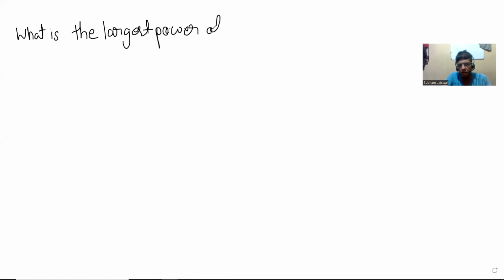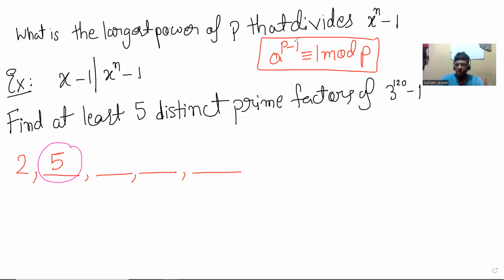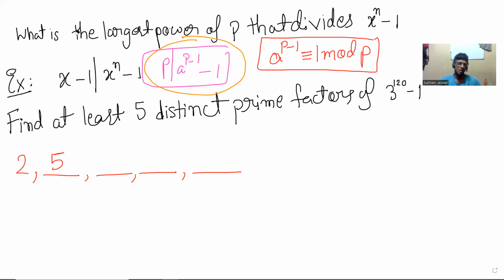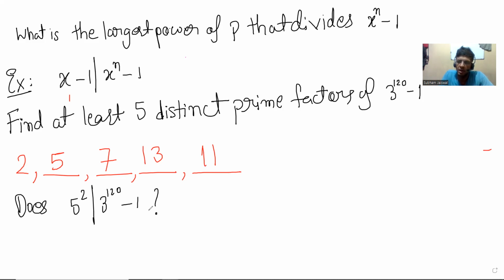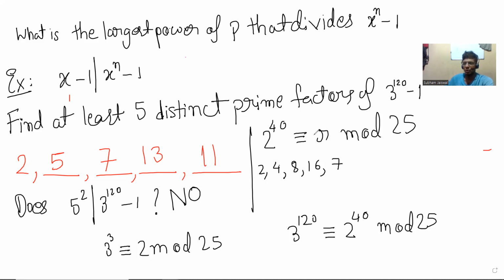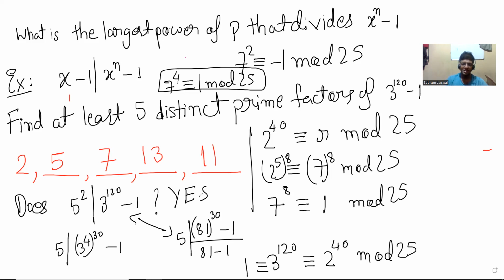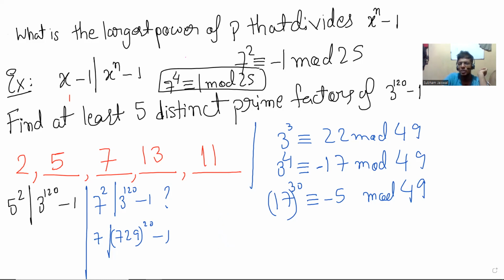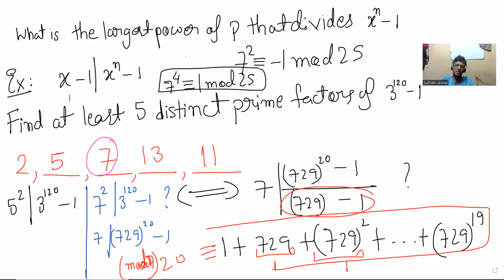Session 17: divisors of numbers of the form x^n -1